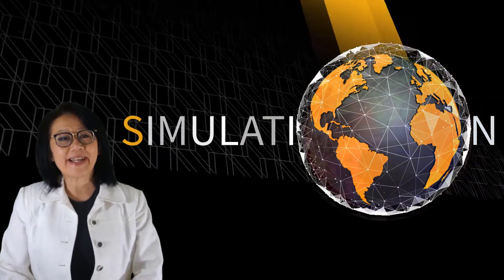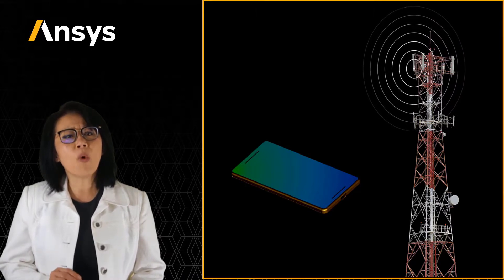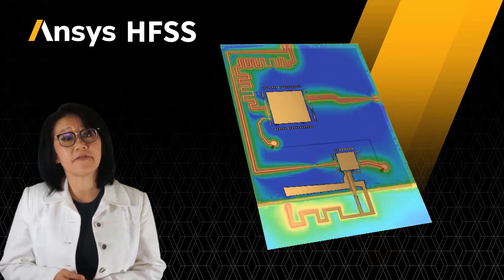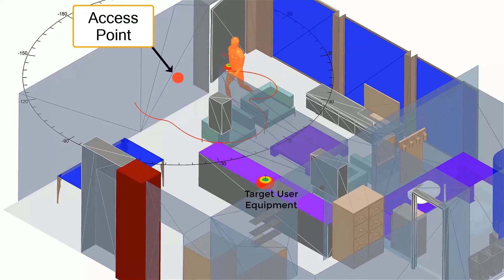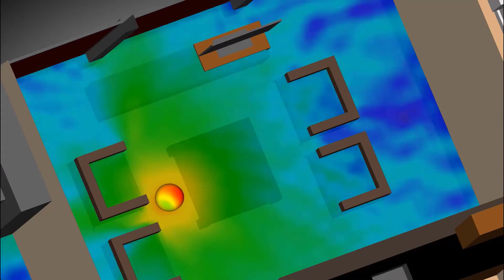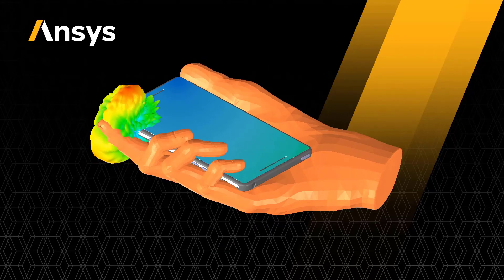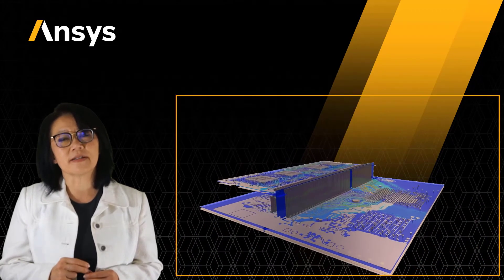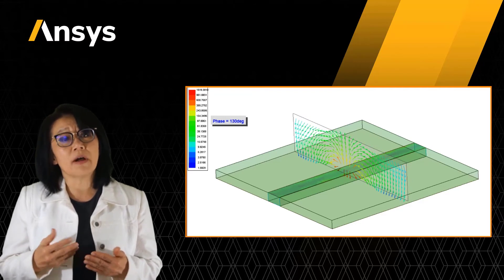Electromagnetic Simulation with Ansys HFSS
This video describes why an electromagnetic simulation is important to visualize the electric and magnetic fields. Watch how electromagnetic simulation helps to understand the characteristics of electronics and wireless devices and systems. Real-world examples of smart homes, 5G phones, EMI lightning strikes on an aircraft and other antenna platform. For free courses offered through Ansys Innovation Courses